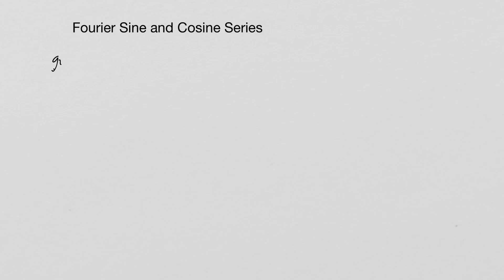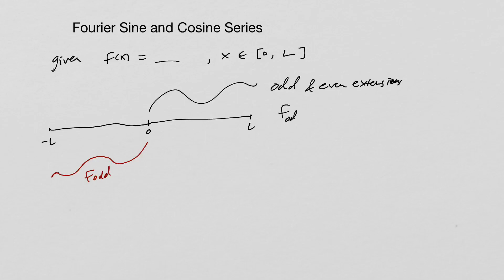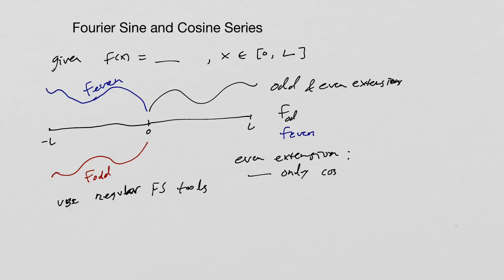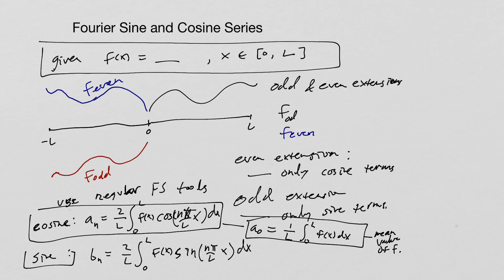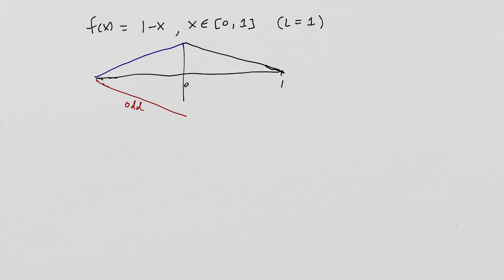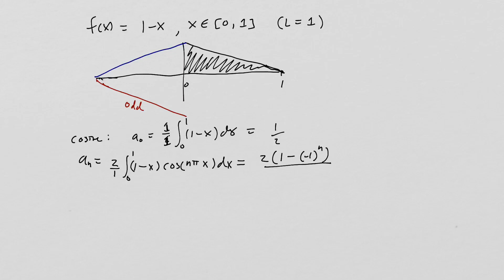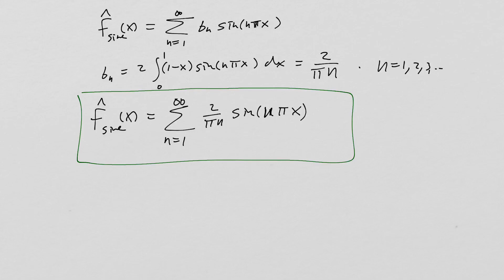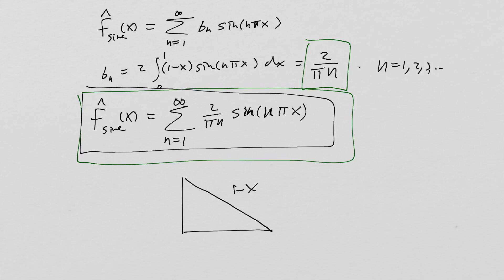Examples of Fourier Sine and Cosine Series.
We examine a single function and find its cosine and sine expansions.